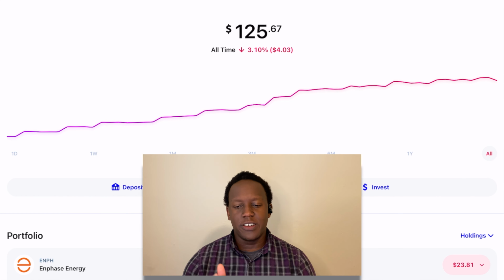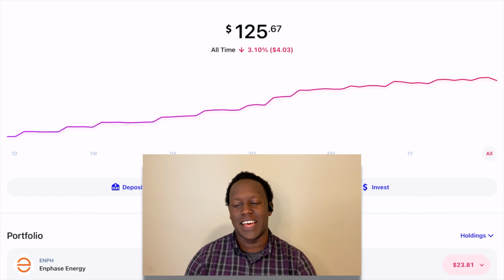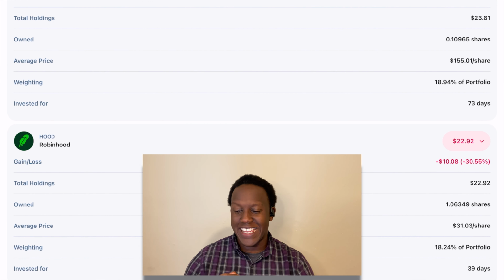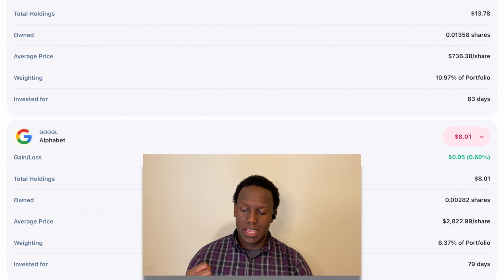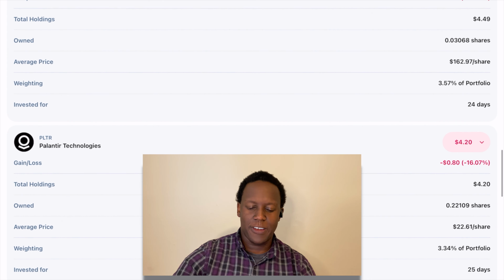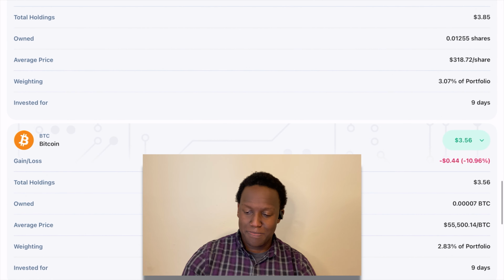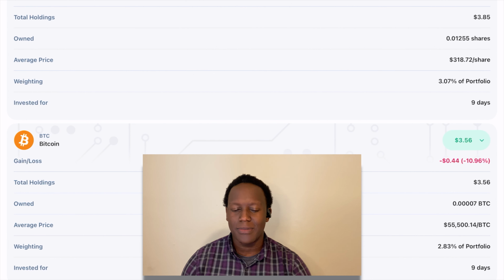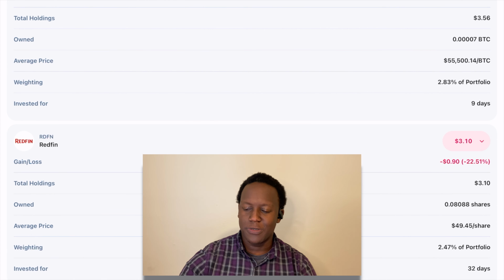Stock Portfolio Update | Market Recap, Omicron, The Fed and Debt Ceiling (Dec. 06, 2021)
Here's a video with the public stock portfolio update including some new trades we made, recap of the stock market in this past week, Congress's progress on the debt ceiling debates, how what the Fed said about the taper will affect the stock and real estate markets and a rundown on what going on with new COVID variant, Omicron. I hope you enjoy and that this video provides you value!

Wanna see me make these trades live? Check me out on Public (Get a Free Stock, worth up to $70)

Jonathan’s Favorite Book’s 📚:
Think and Grow Rich:
How to Win Friends and Influence People:
Unlock it:
Rich Dad, Poor Dad:
F. U. Money:
Your Money or Your Life:
The 4-hour Work Week:

The content of this video is accurate as of this posting date. Some of the offers mentioned may no longer be available.